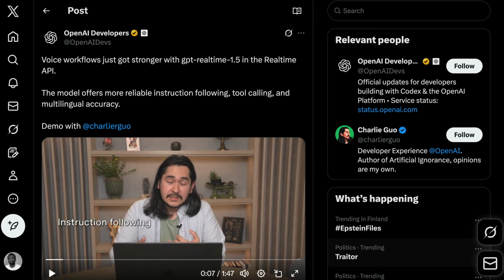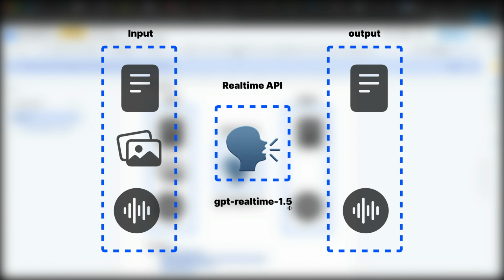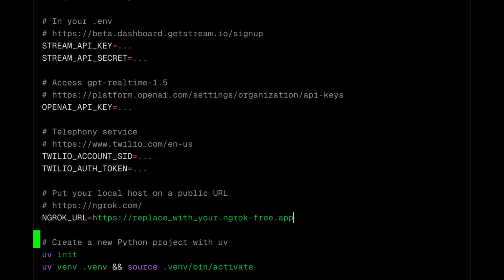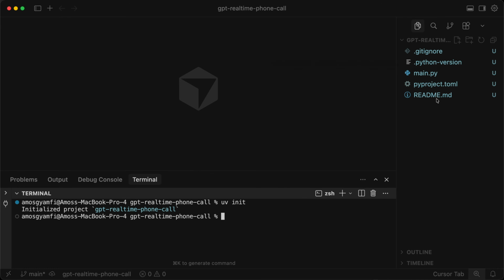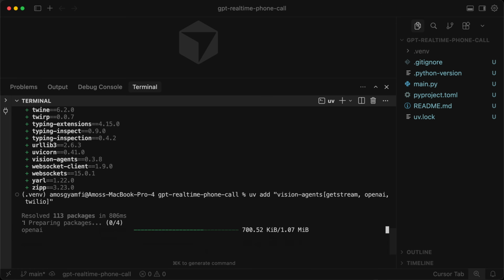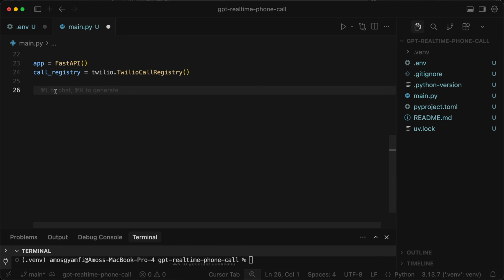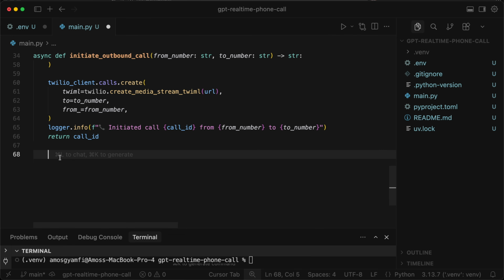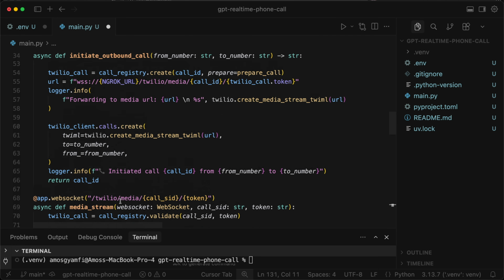OpenAI Realtime API & GPT-Realtime-1.5: Quick Start For AI Phone Calls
This video will show you how to connect any phone number to the OpenAI Realtime API to make agent phone calls with gpt-realtime-1.5 in Python.

OpenAI has recently released an update to its speech-to-speech API and audio generation model. We now have the gpt-realtime-1.5 model. The model now has more reliable instruction following, tool calling and multilingual accuracy. Let's build a real-life AI calling demo under 10 minutes.

TECH STACK
Vision Agents: For the voice agent orchestration and workflow.

Access gpt-realtime-1.5 via the OpenAI Realtime API for speech-to-speech communication.

Telephony service: Twilio for SIP trunking

NGROK: Localhost to public URL

INSTALLATION & SETUP
# Requirements: Python 3.12 or later

STREAM_API_KEY=...
STREAM_API_SECRET=...

OPENAI_API_KEY=...

TWILIO_ACCOUNT_SID=...
TWILIO_AUTH_TOKEN=...

# Create a new Python project with uv
uv init
uv venv .venv && source .venv/bin/activate

# Install Vision Agents and required Python plugins
uv add vision-agents
uv add "vision-agents[getstream, openai, twilio]"

TIMESTAMPS
00:00 AI Phone Calling Demo With gpt-realtime-1.5
00:36 The New gpt-realtime-1.5 Release
00:54 Technologies Involved
01:44 Configure Your Python Environment
03:07 Get Started in Your IDE
04:44 Create the gpt-realtime-1.5-powered Phone Call Agent in Python
07:01 Run and Test the Realtime AI Phone Call Service

X: @visionagents_ai